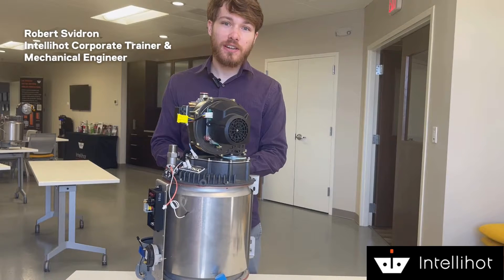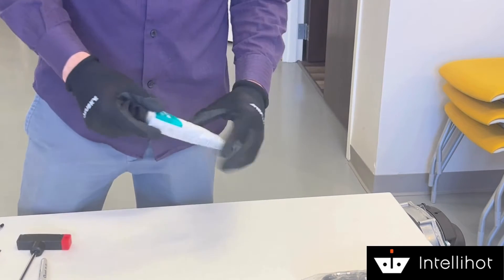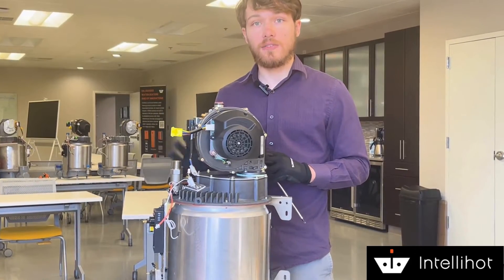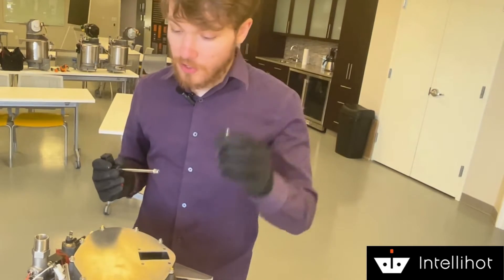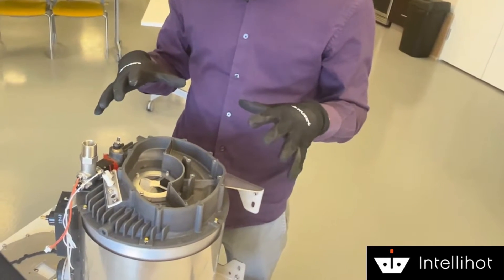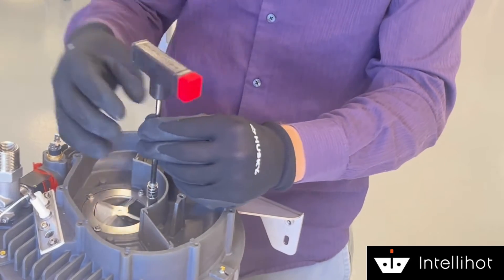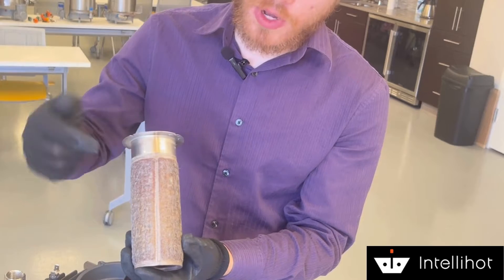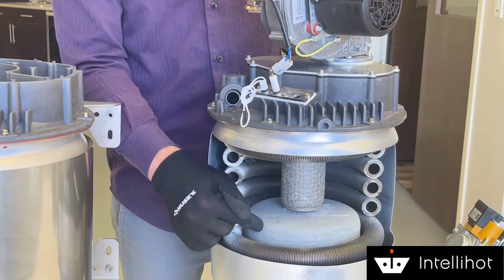Heat Exchanger Tear Down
Take a deep dive into the Intellihot Heat Exchanger